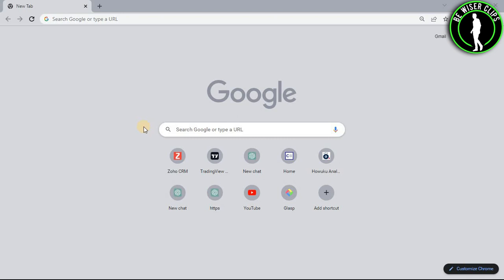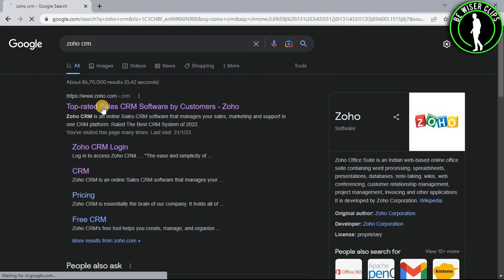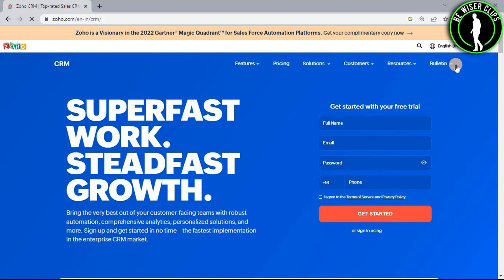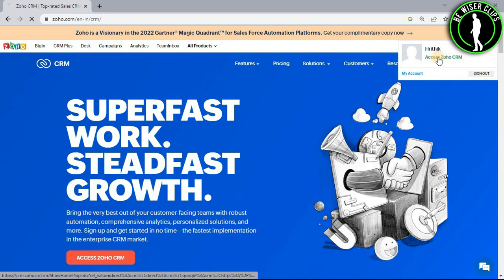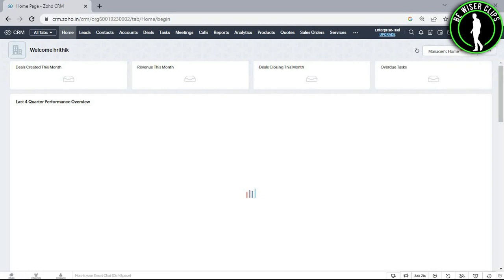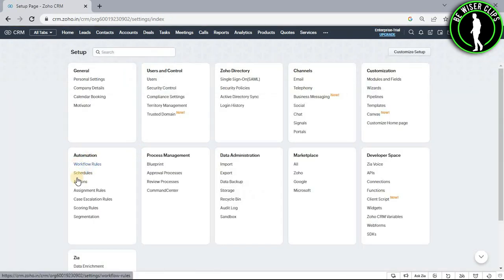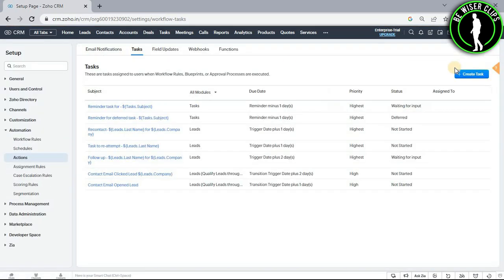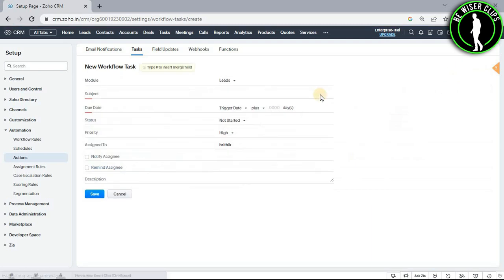How To Create Task For Employees On Zoho CRM | Zoho CRM Tutorial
This video shows you How To Create Task For Employees On Zoho CRM Easily! Watch this Video till the end to learn How To Create Task For Employees On Zoho CRM.

Were you able to figure out How To Create Task For Employees On Zoho CRM on the Phone? Share this with your friends who want To Create Task For Employees On Zoho CRM.

Problem Solved in this Video-:

how to create task for employees on zoho crm
zoho crm
zoho
zoho crm tasks
zoho consultant
crm
zoho projects
zoho crm help
zoho crm step by step
zoho tutorial
zoho corporation
project management
project management software
zoho projects tutorial
zoho crm online course
zoho crm tutorial video
zoho for beginners

What Do you Think of How To Create Task For Employees On Zoho CRM on Mobile?